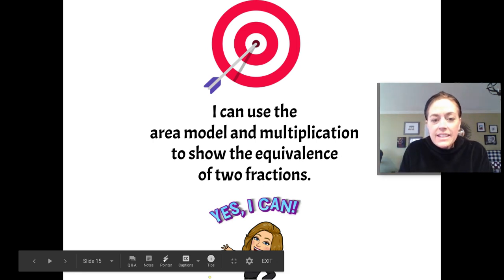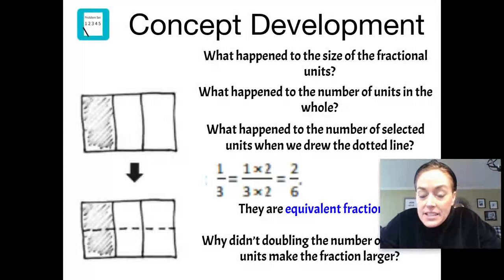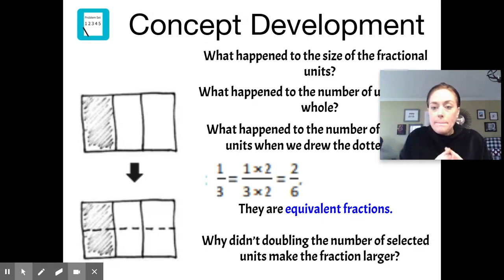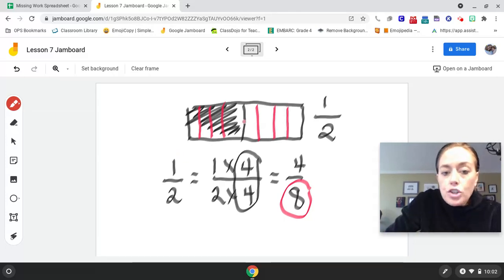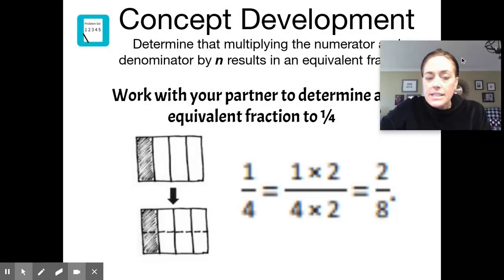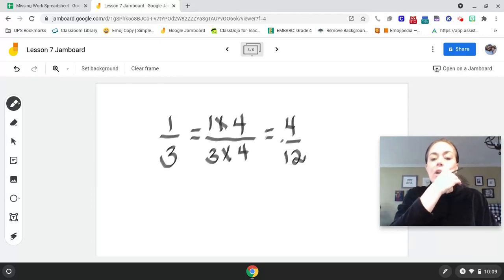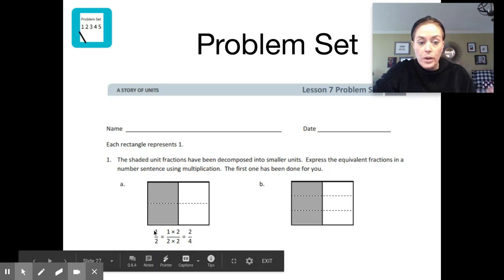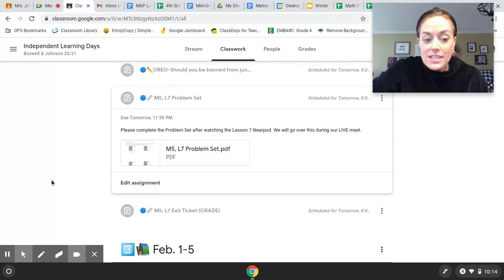Friday's Math Lesson - 2/12 WATCH ME FIRST!